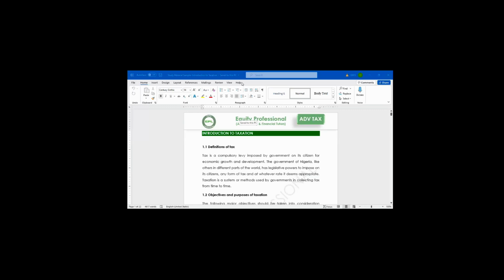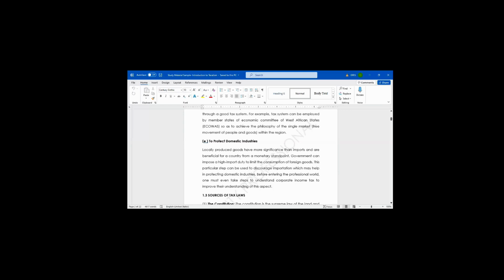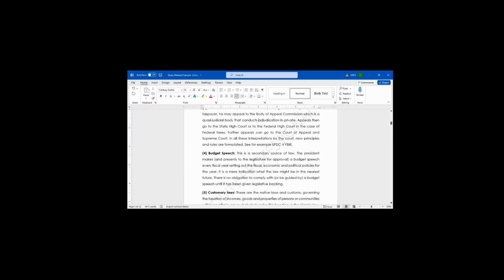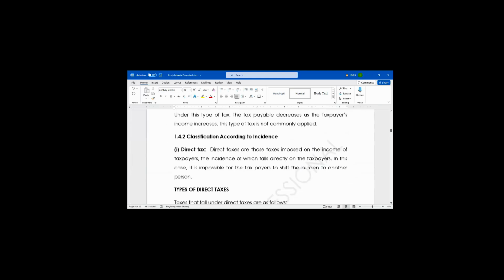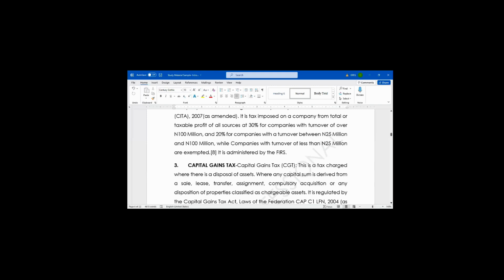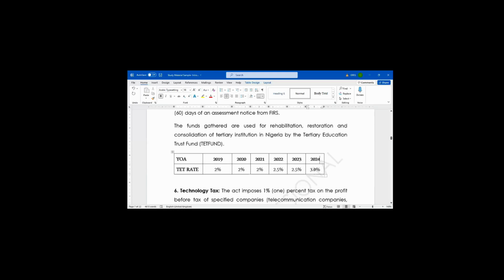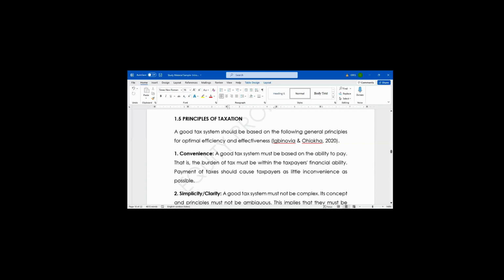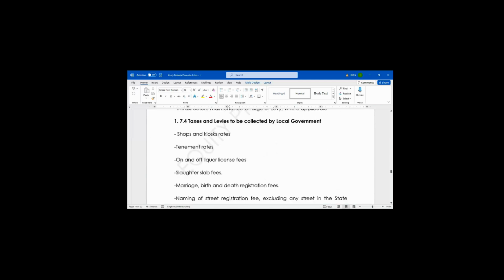Introduction to Taxation